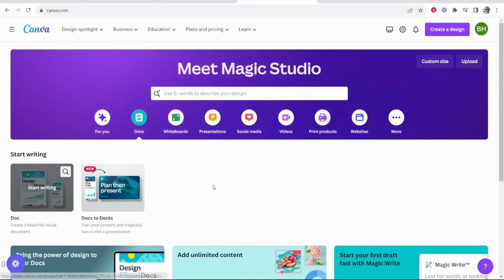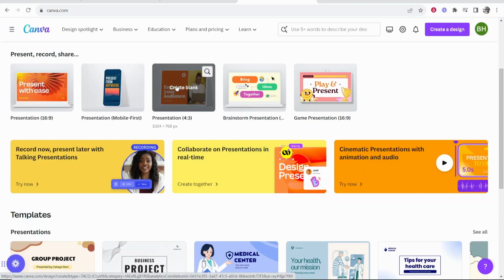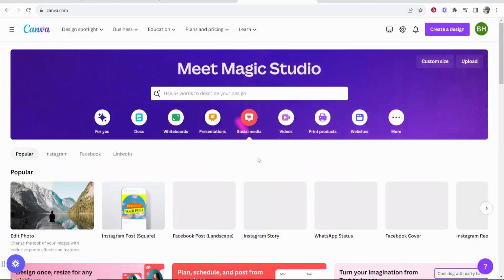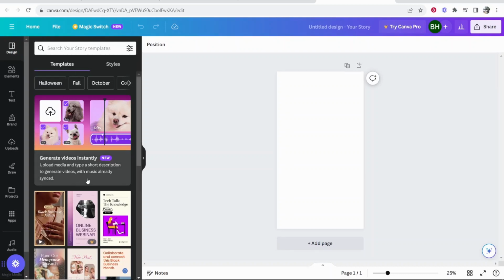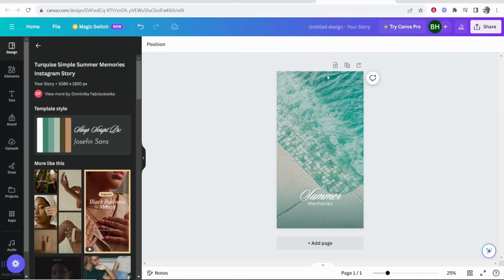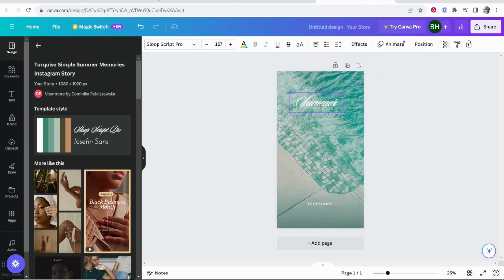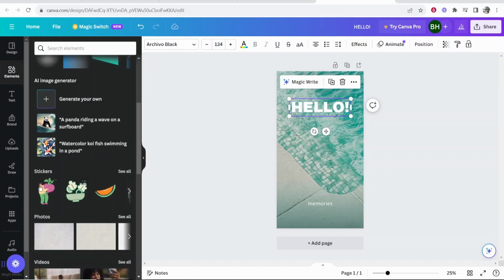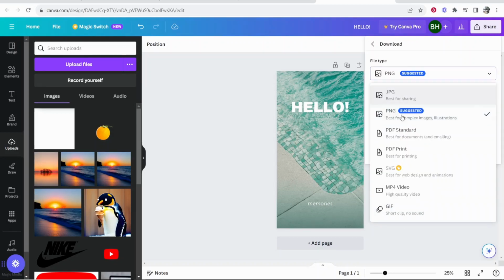How To Use Canva Templates (Beginners Guide)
In this video, I explain Canva templates and how to use them. This is a step-by-step guide aimed at beginners. If you have any specific questions comment them below and ill try and make a video with an answer or soultion.